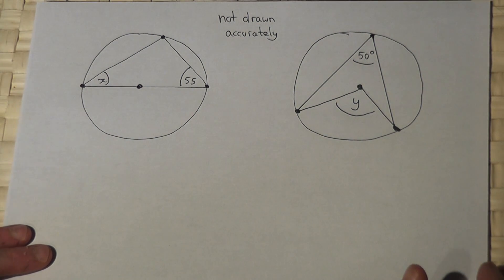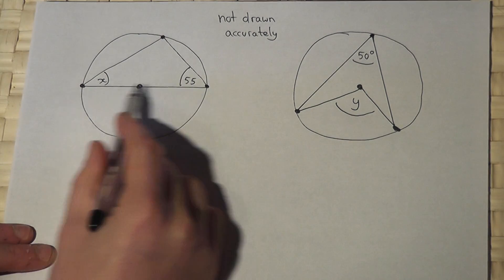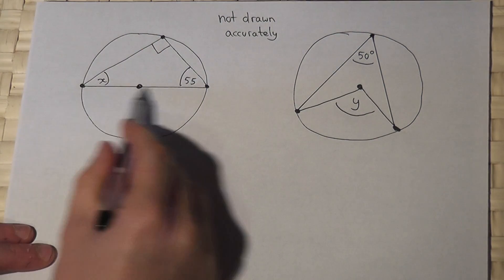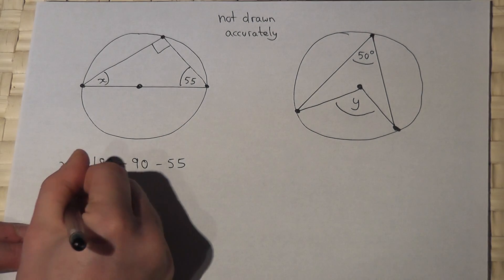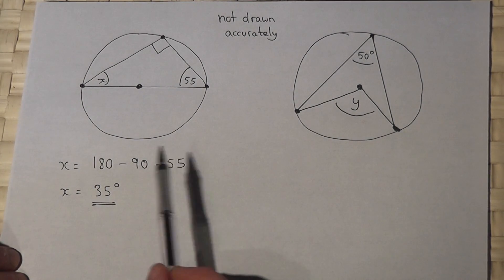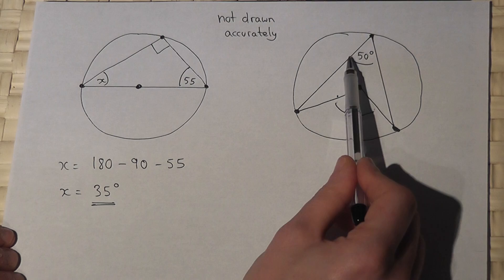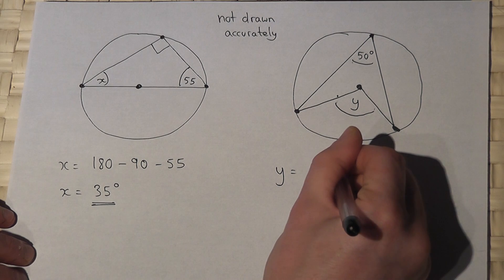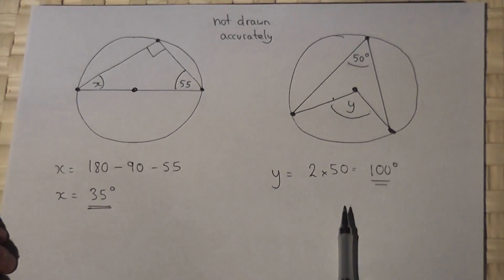Geometry : Circle Theorems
Calculating missing angles involving circles. To key examples. AQA GCSE Maths 2013 summer exam solution